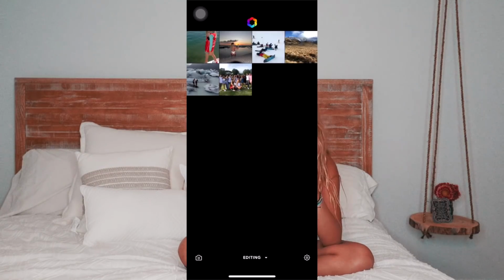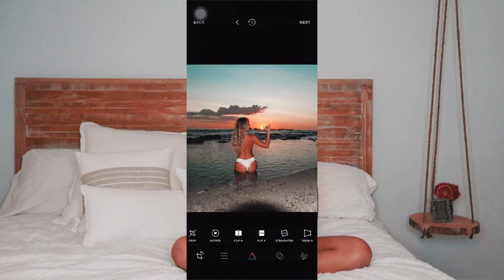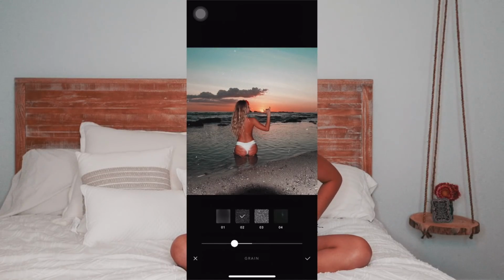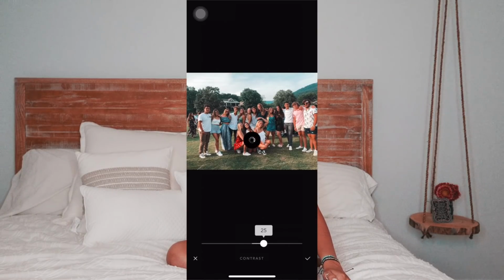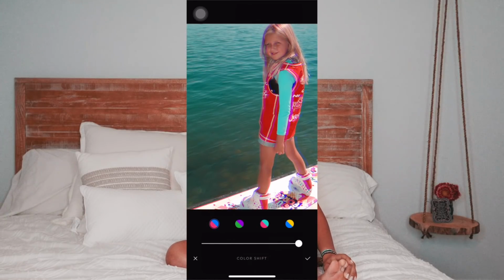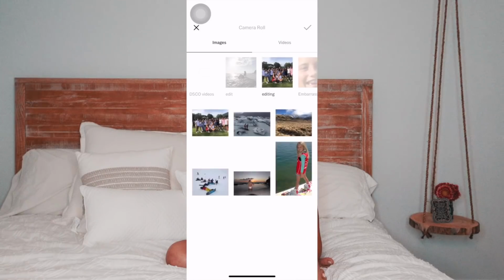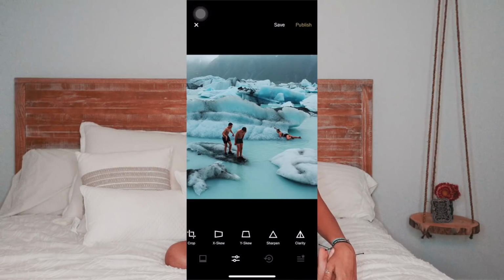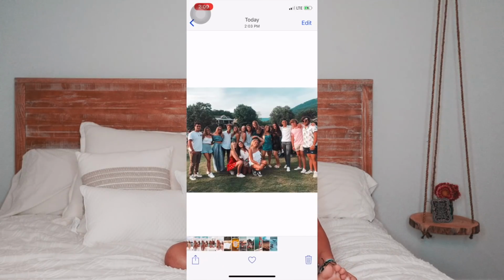Tutorial 1 // HOW I EDIT MY INSTA PICS WITH AFTERLIGHT & VSCO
I have been asked probably over 100 times how I edit my Instagram pictures... so heres a tutorial and review on my favorite editing apps! Afterlight and VSCO (@marlafay). At the end of the video you can see before and afters. Also, my next tutorial video will be on how to edit out people and object from your pictures.

See Tutorial 3 // MY MOST REQUESTED TUTORIAL - HOW TO EDIT MOVING BACKGROUNDS INTO YOUR PHOTOS

BUY MY LIGHTROOM MOBILE PRESETS!
My Presets

ABOUT ME!
My name is Marla Fay, I'm 19 (5'9.5) and from Miami, FL. I'm an avid @wakesurfer and adventurist.   I want to travel the world and document my experiences!